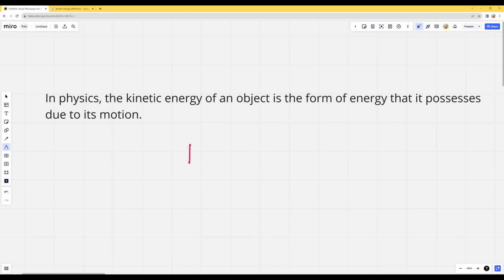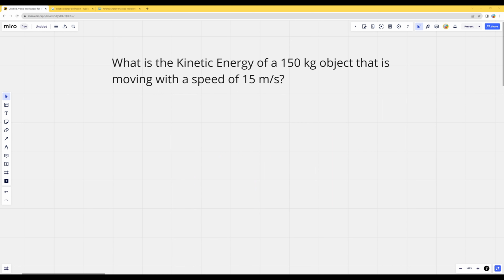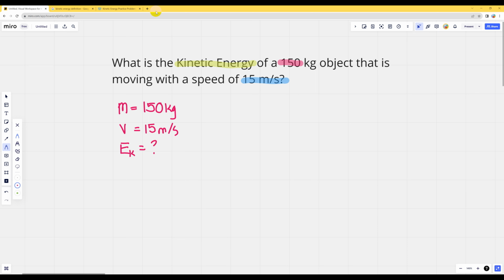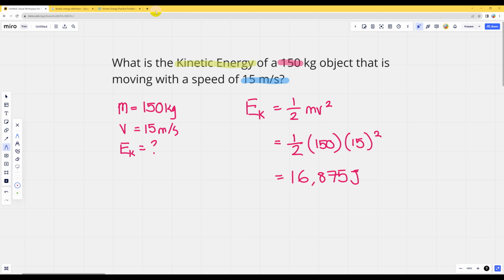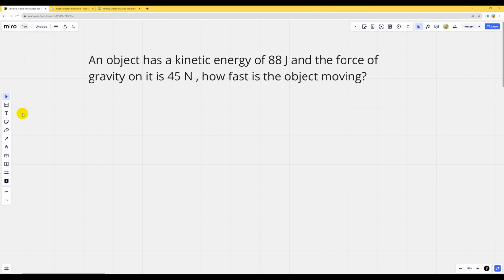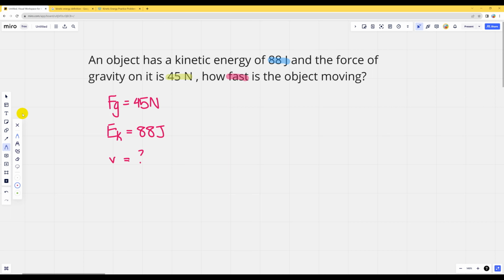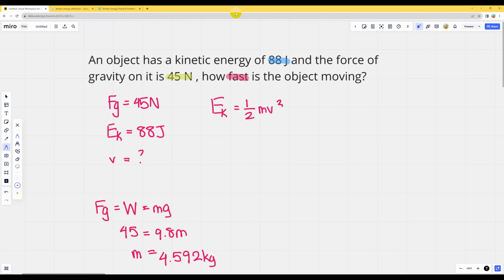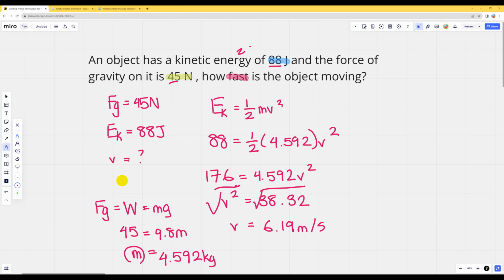Kinetic Energy Examples